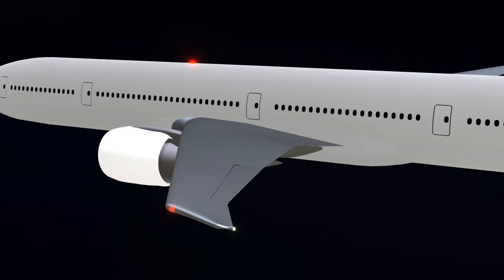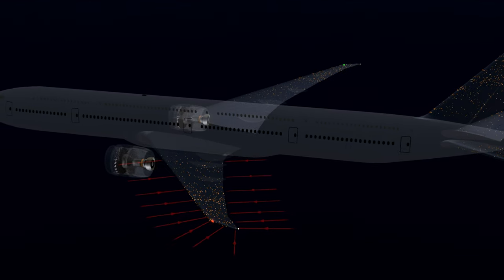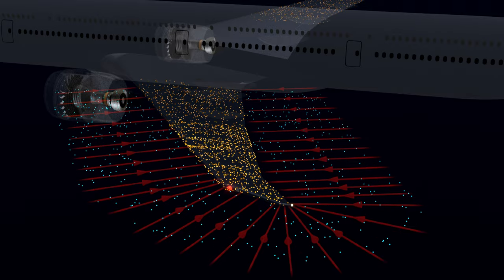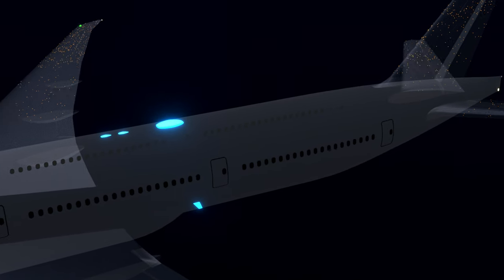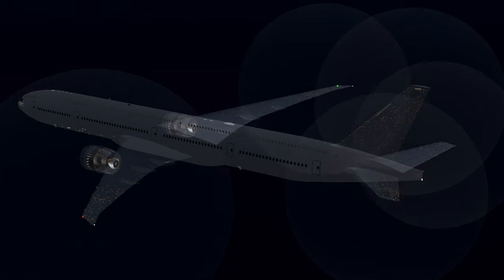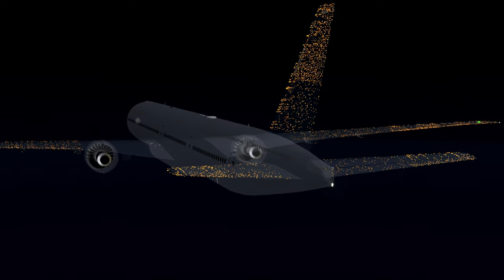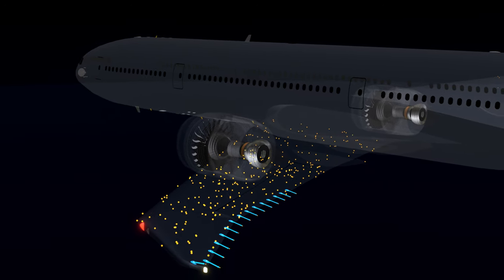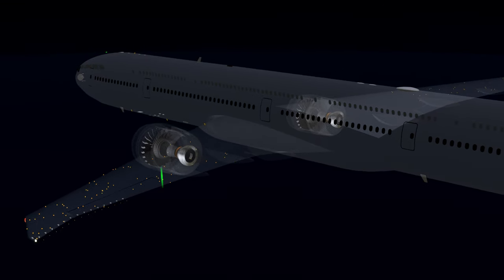How Static Electricity is Dissipated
Aircraft type.
* Boeing 777-300ER.

* Static electricity control.
* Corona discharge prevention.

* Aircraft antennas, static discharger wicks.
* Aircraft wings, vertical and horizontal stabilizers.

* Above a cloud (Filmora stock library).